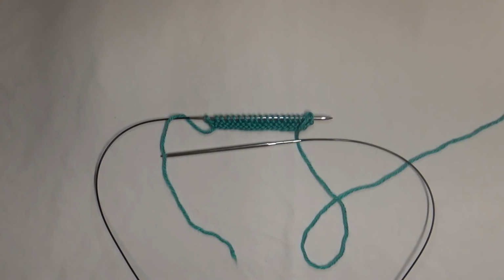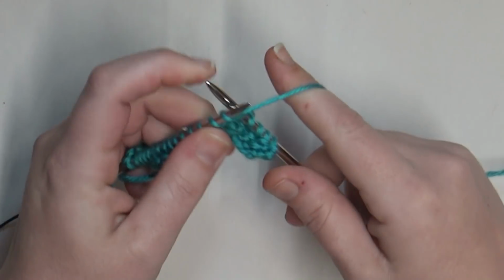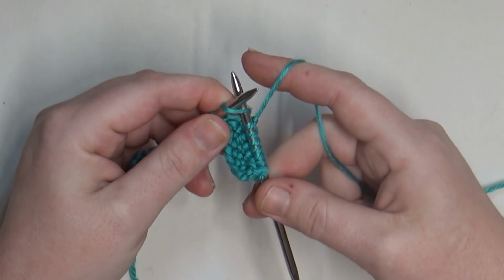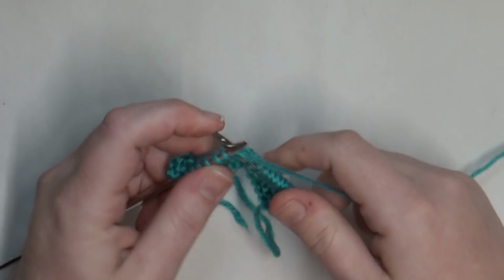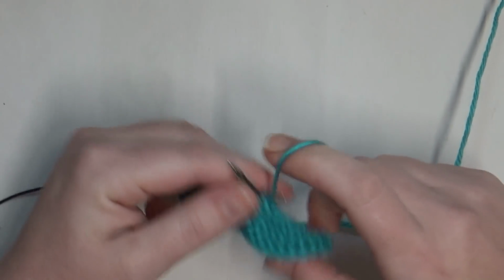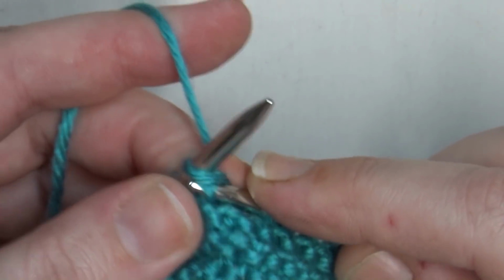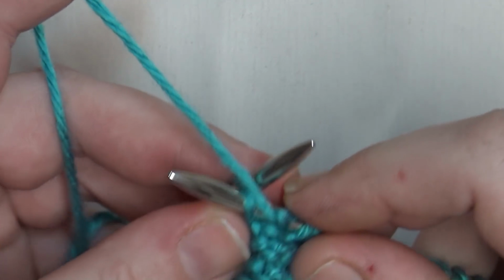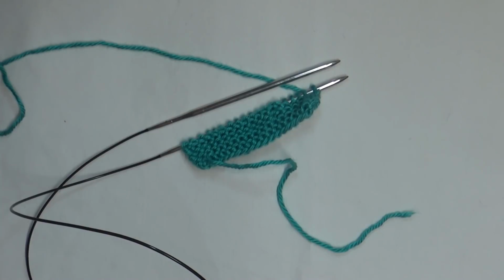What is your Knitting Style??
In this video I go over different types of knitting styles:
continental, English, flicking, picking and throwing.